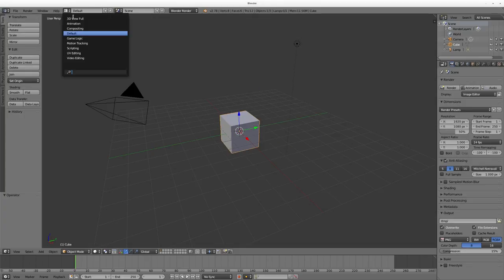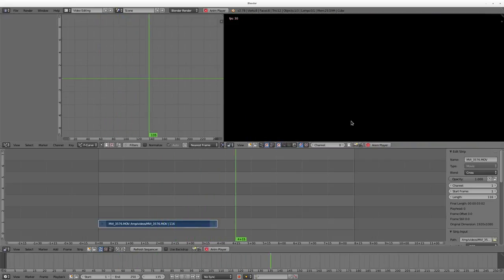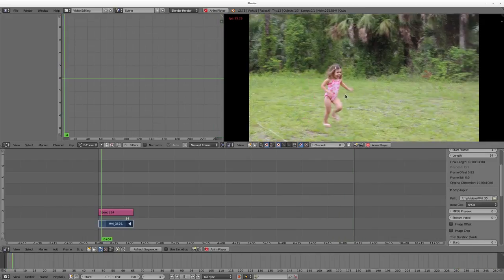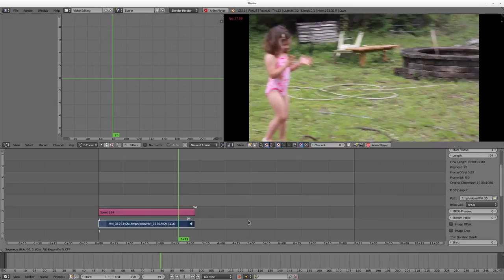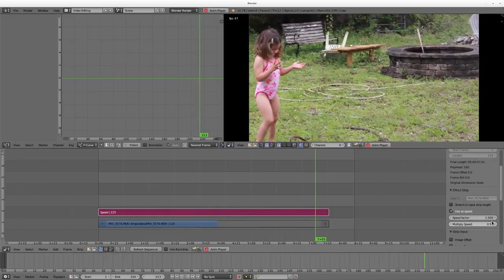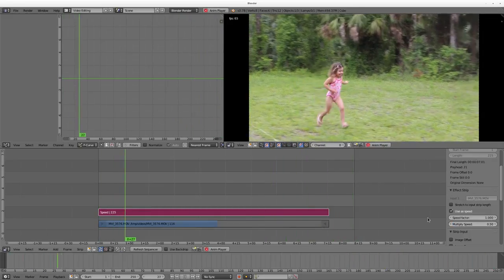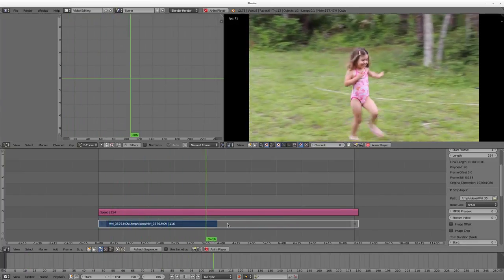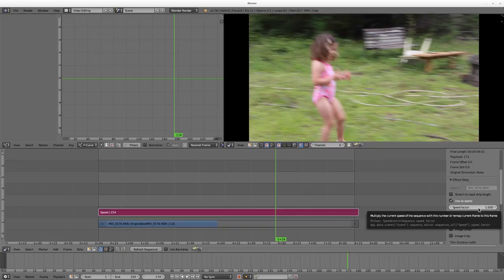Blender Video Editing #10 Slow Motion Video Film Speed